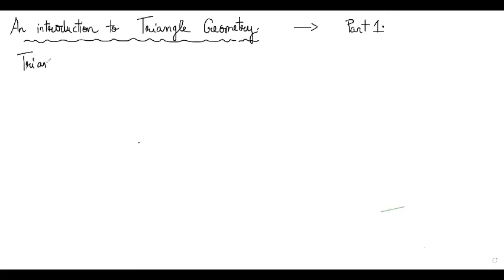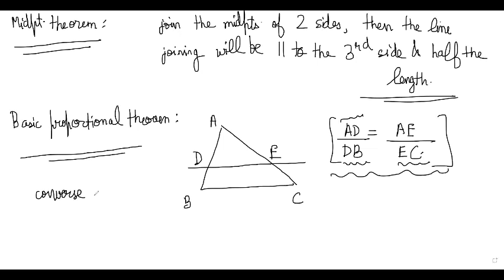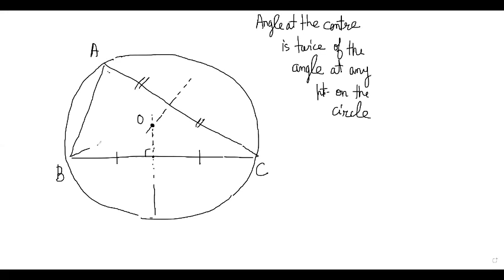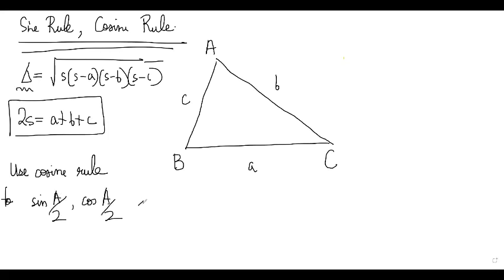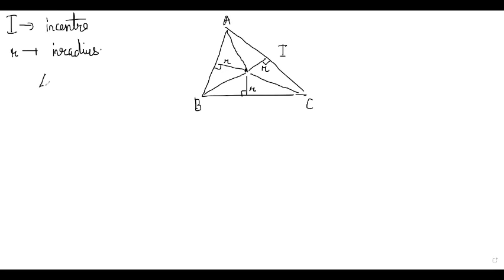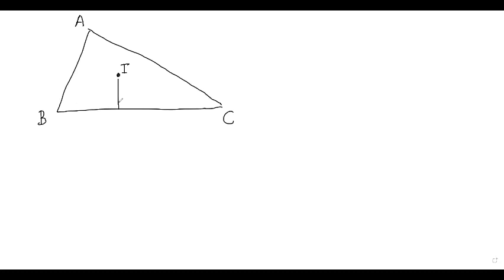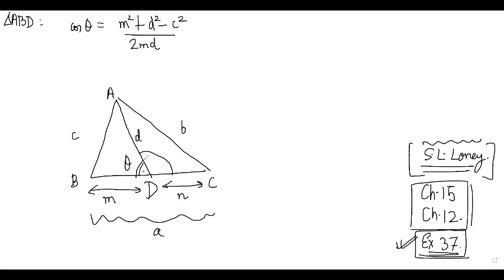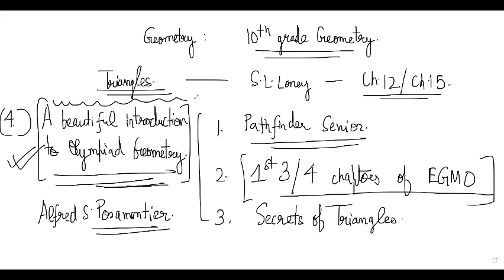IOQM Lecture2 |Triangle Geometry| IOQM CAMP| IOQM CrashCourse | Ashish Kashyap | PreIndian Mathcamp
Hi Everyone, This is the second class of the IOQM/PRMO/PIMC Camp. In this class, Ashish Kashyap will cover part 1 of triangle geometry